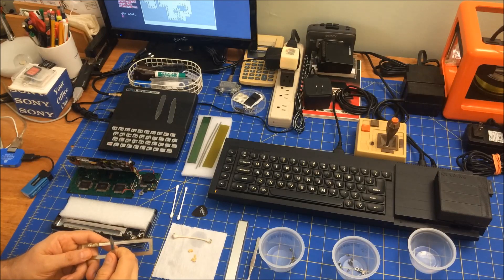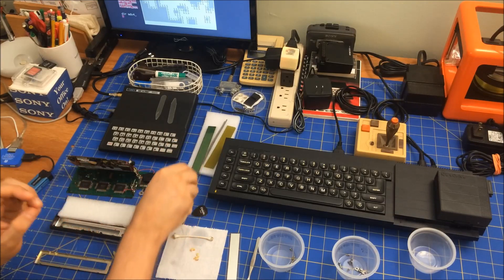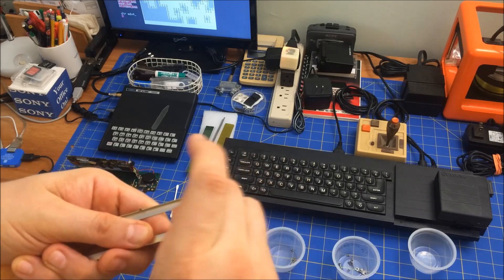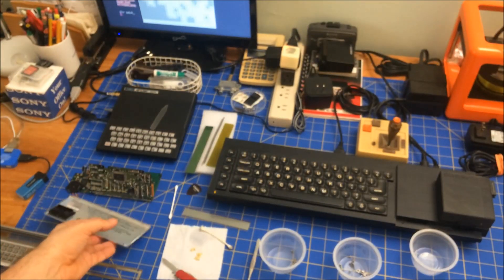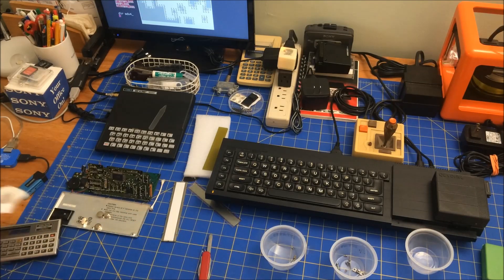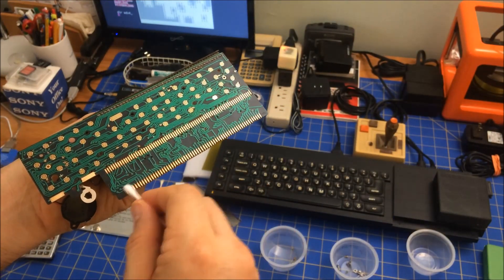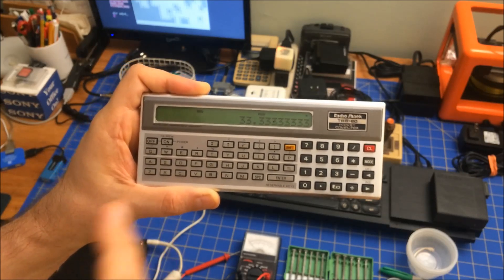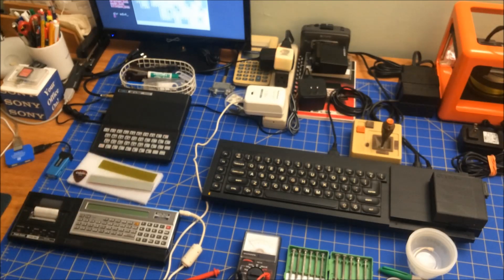Replacing the Screen on my TRS-80 Pocket Computer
In this journal entry, I'm joining some of my favorite YouTuber's in celebrating the Tandy/TRS-80 line of computers for the month of September. I'll be replacing the LCD screen on my very own TRS-80 Pocket Computer. The screen on these starts getting black spots at the top due to the seal on the LCD breaking. A YouTuber came up with a replacement and I will be installing it to revive one of my favorite computers which I bought it back in 1982 (it was my second computer after the ZX81).